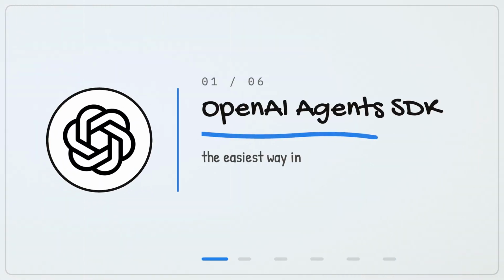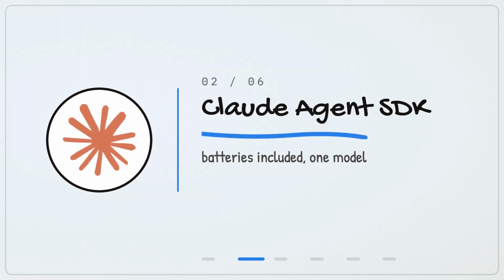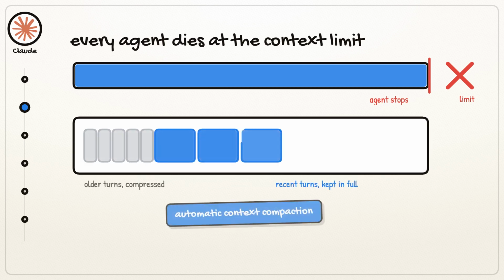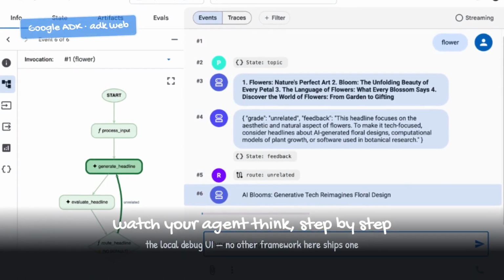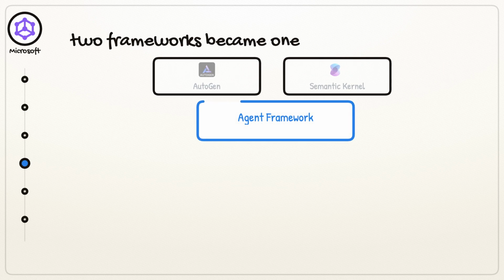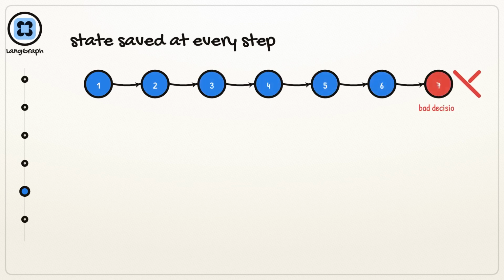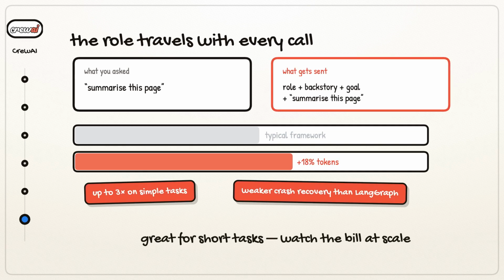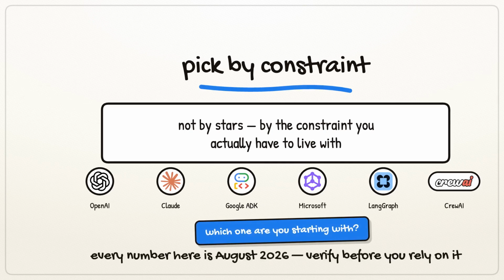Every AI Agentic SDK and framework Compared — OpenAI, Claude, Google, Microsoft, LangChain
Six AI agent frameworks matter in 2026 — and picking the wrong one costs you weeks. This is an honest comparison: real GitHub numbers, which models each one actually supports, how hard each is to learn, and the downsides most comparisons leave out.

All data captured live in August 2026.

⚠️ Two things that surprised me:
- CrewAI has 57,000 GitHub stars. AWS Strands has 6,900 — and gets 9x more downloads.
- AutoGen and Semantic Kernel have more stars than the Microsoft framework that replaced them.

Stars measure attention. Downloads measure use.

⏱️ CHAPTERS
0:00 Six SDKs, honestly
0:05 OpenAI Agents SDK — easiest start, still pre-1.0
1:04 Claude Agent SDK — Claude-only, not open source
2:25 Google ADK — deterministic steps, but 2.0 broke everything
3:25 Microsoft Agent Framework — the .NET answer
4:13 LangGraph — what production actually runs
5:02 CrewAI — fastest prototype, highest token bill
5:41 MCP & A2A — your tools are portable
6:00 How to actually choose

📊 QUICK ANSWERS
New to agents, using GPT → OpenAI Agents SDK
Agent works on code or files → Claude Agent SDK
Some steps must be guaranteed → Google ADK
Production reliability → LangGraph
Multi-agent demo, fast → CrewAI
One agent, two tools → none of them; just call the API